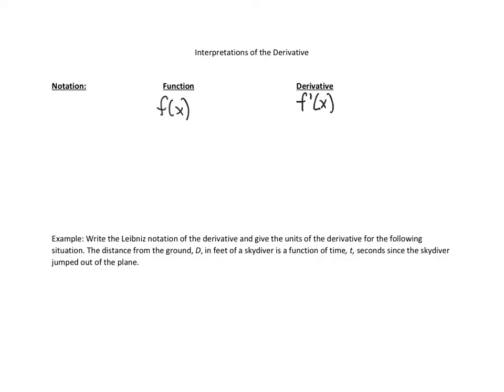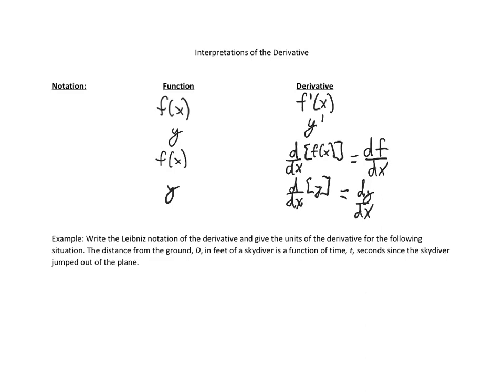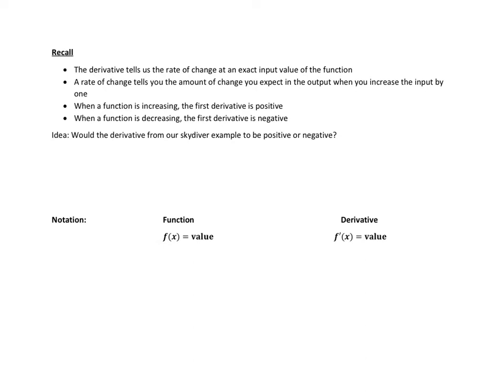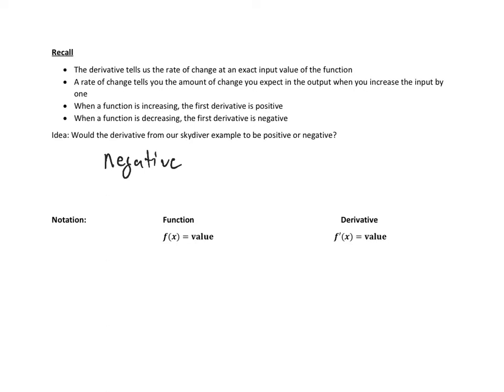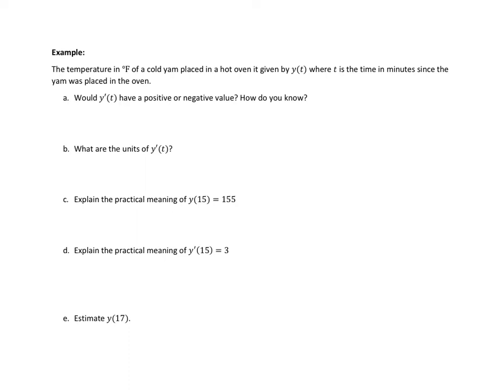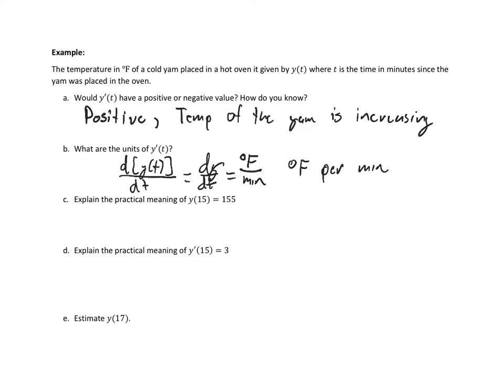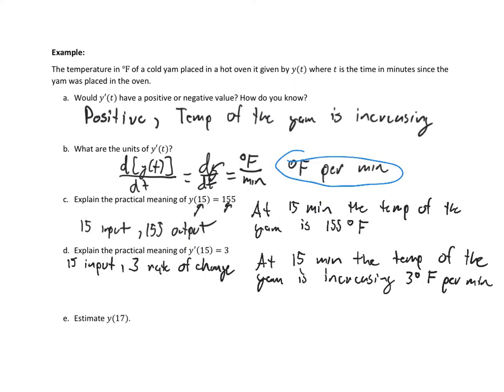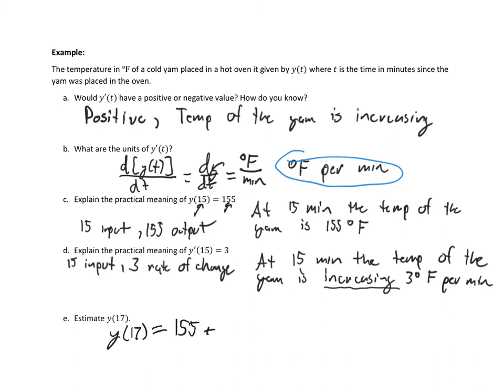Interpretations of the Derivative